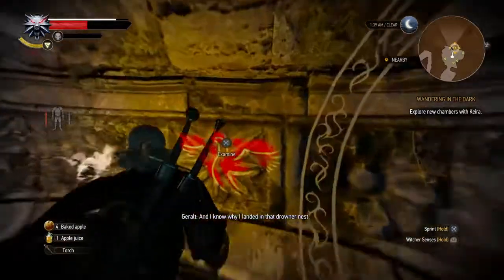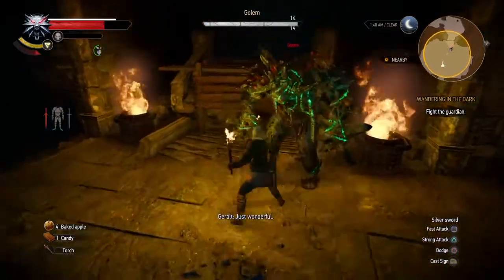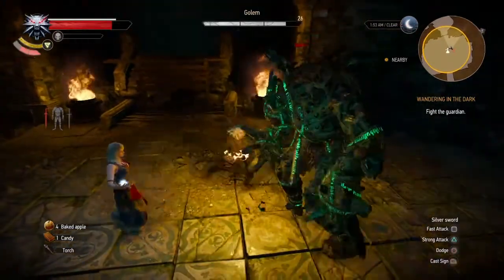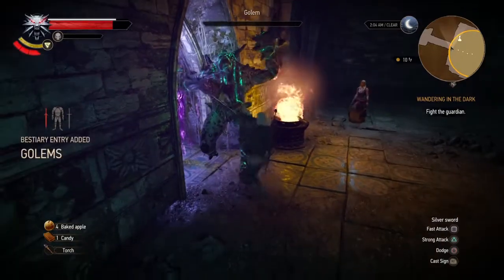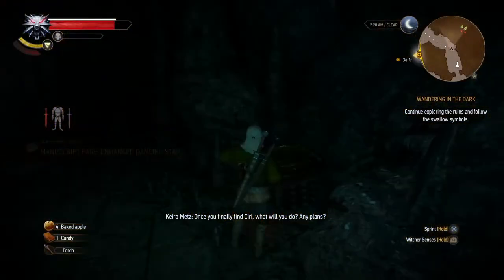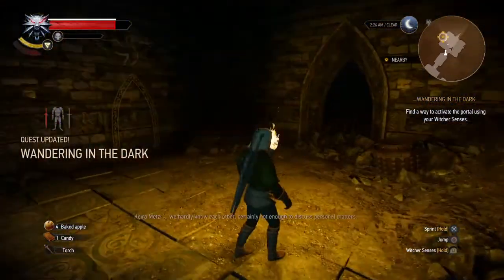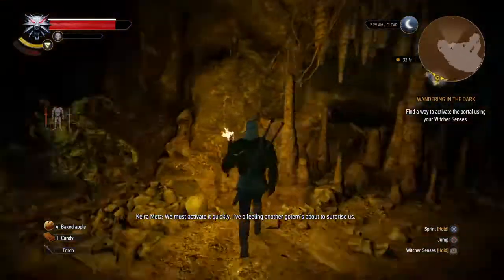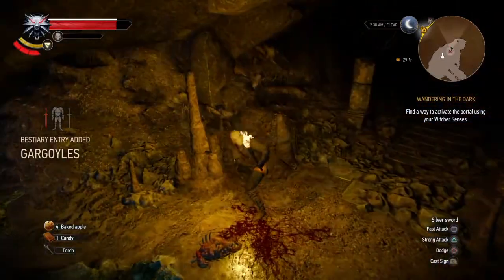『Witcher 3』 Golem Boss "Easy Strategy"